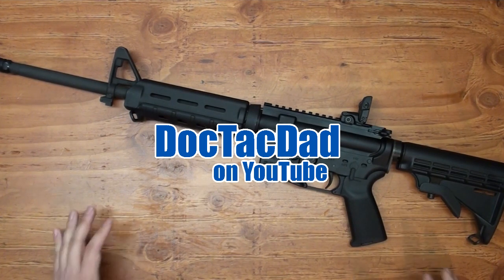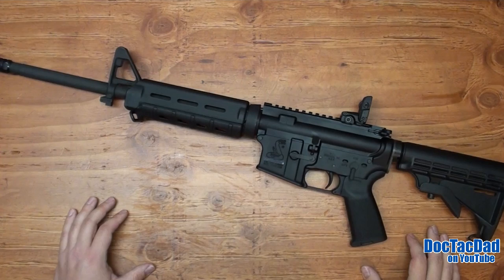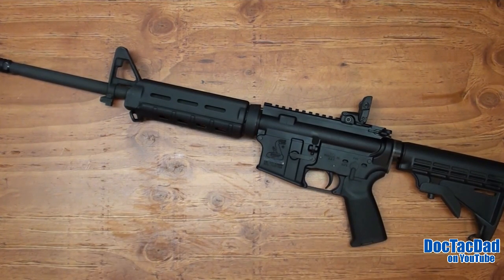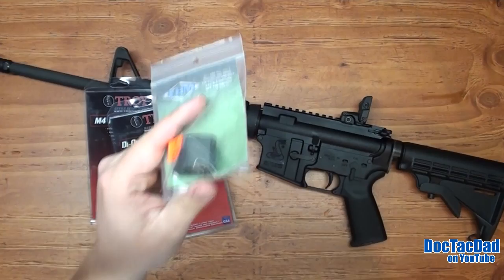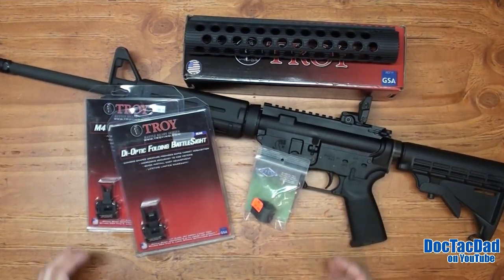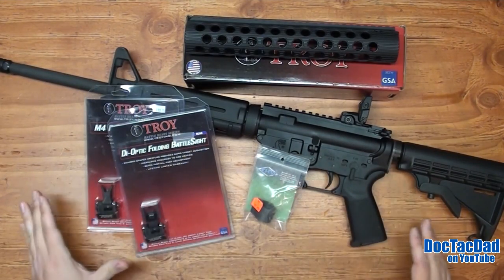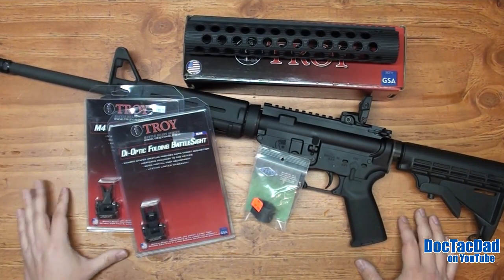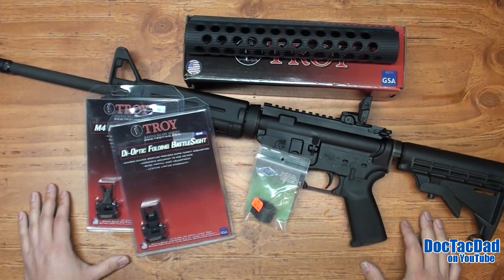Project SPR (Special Purpose Rifle) - Intro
This is Part I of the Project SPR series. This should be a fun series as we take this standard AR-15 and turn it into a designated marksman rifle. The series will also include some instructional long range videos as well.